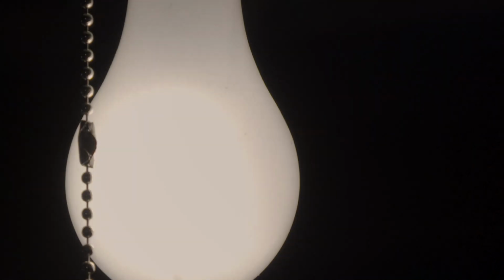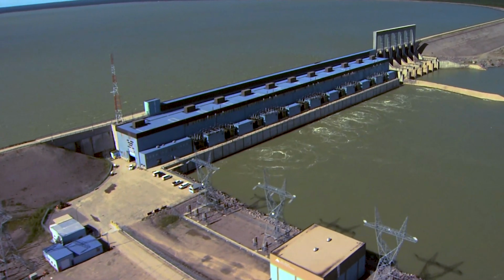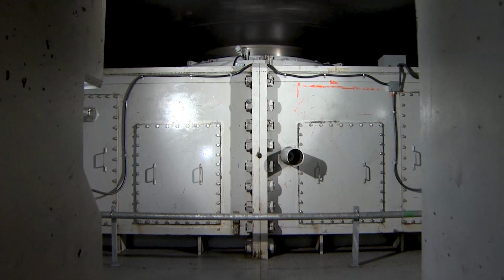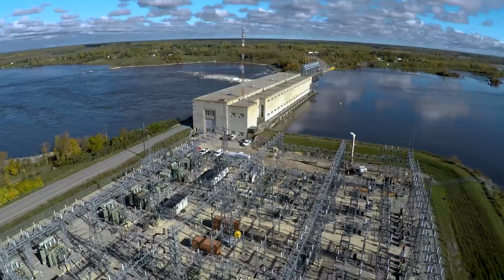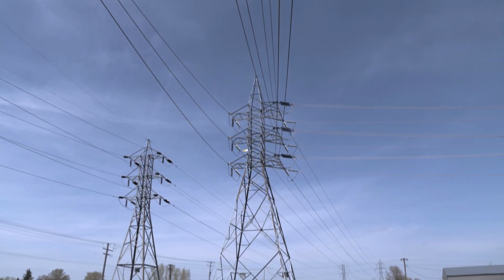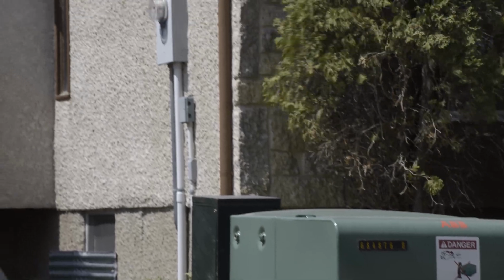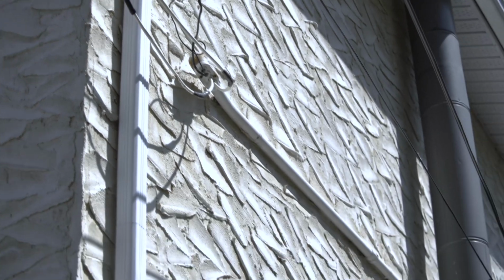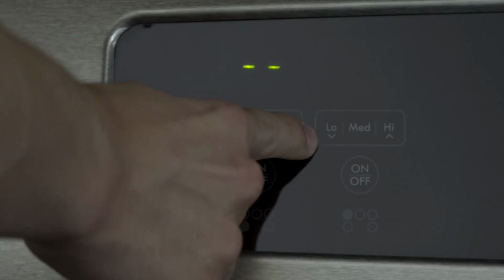How does electricity get to you?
Have you ever wondered how electricity gets to your plug or switch? It's a fascinating journey!